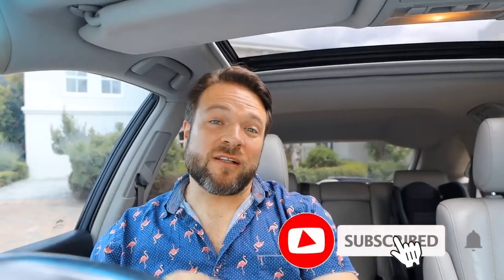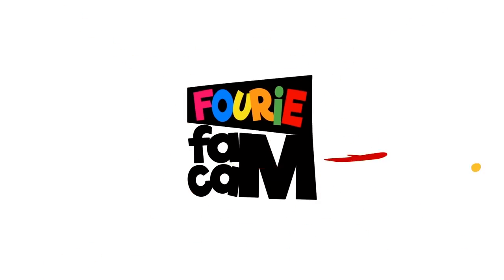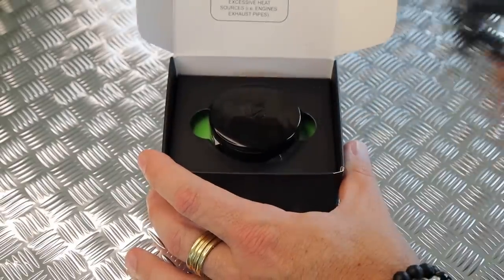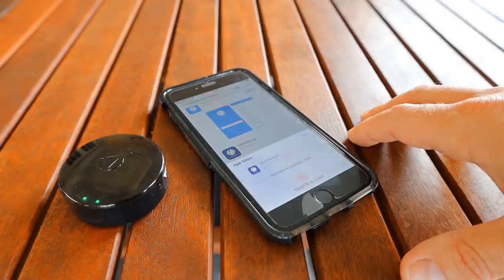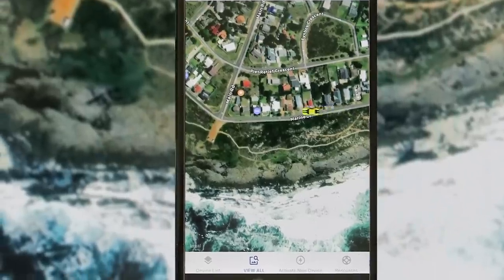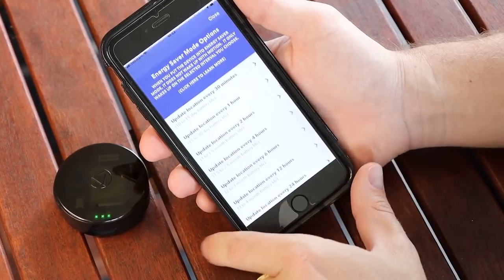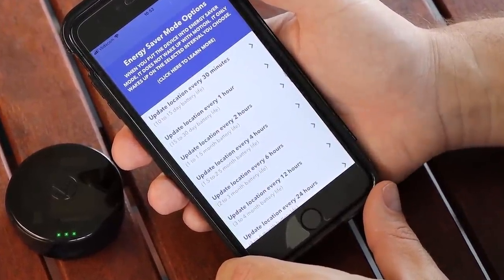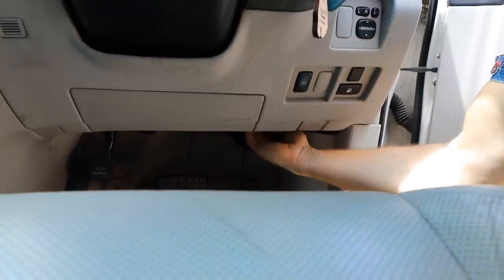LandAirSea 54 TRACKING DEVICE | Unboxing, Demo & Review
The LandAirSea 54 is a powerful Tracking Device that helps you protect your Assets.

LANDAIRSEA 54 FEATURES:

- Waterproof – IP67 Rating
- Strong built in magnet so no need for additional cases/devices (thereby saving costs)
- Ability to turn off lights for more discreet tracking
- Extensive software options (historical tracking, daily reports, alarms, geofences, text message, etc.)
- A GPS and 4G LTE cellular asset tracker that works in remote locations
- Customer support – call, chat, e-mai
- Easy activation process
- Option for an “Engine Idling” feature to help with maintenance / OEM Specs

ººººººººººººººººººººººººººººººººººººººººººººººººººººººººººººººººº
MORE CONTENT HERE:

ººººººººººººººººººººººººººººººººººººººººººººººººººººººººººººººººº
INSIDE INFO:

ººººººººººººººººººººººººººººººººººººººººººººººººººººººººººººººººº
We would love to hear from you: